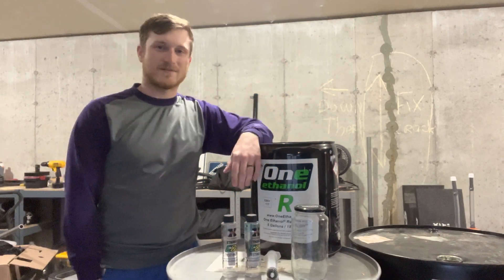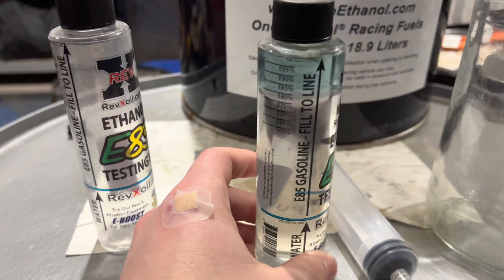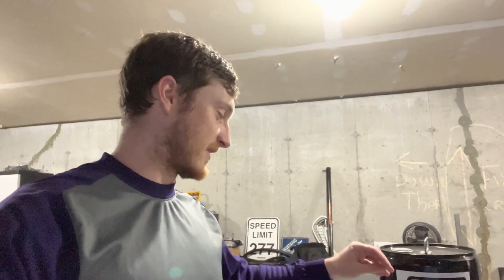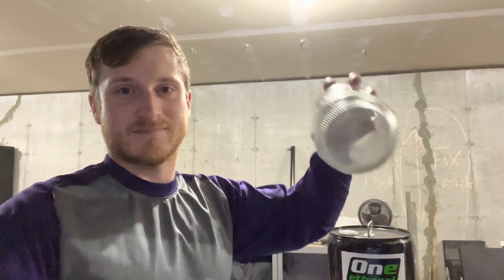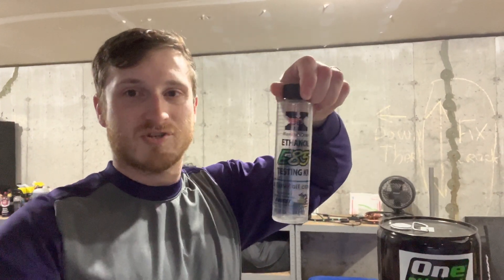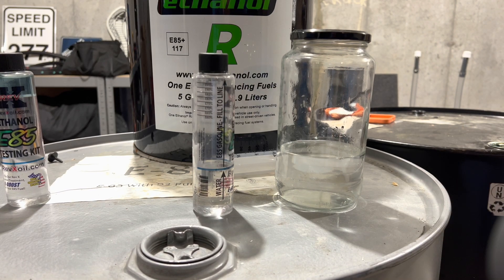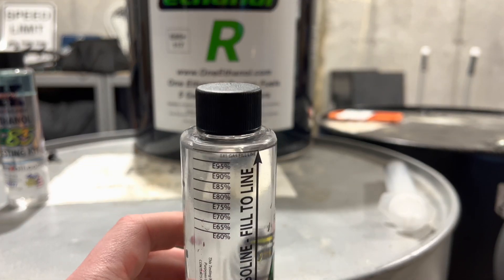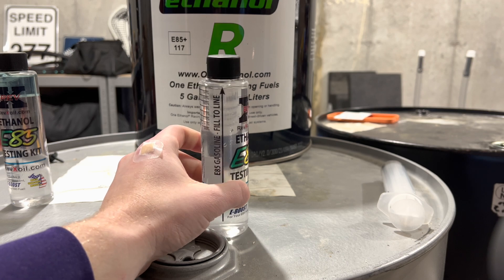Testing One Ethanol R. What’s it’s ethanol content?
Didn’t want to re-film it all..

The one Ethanol is definitely a spicy mix!